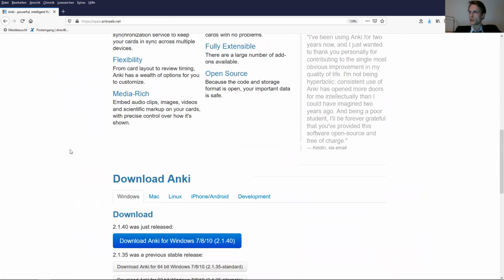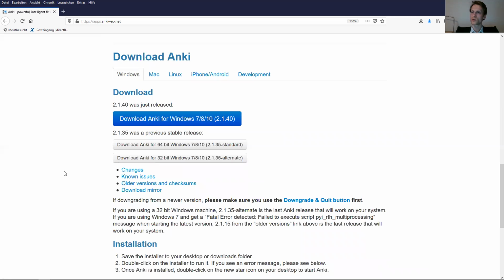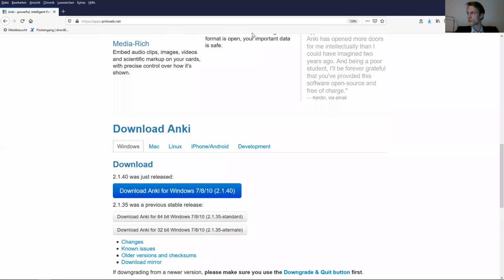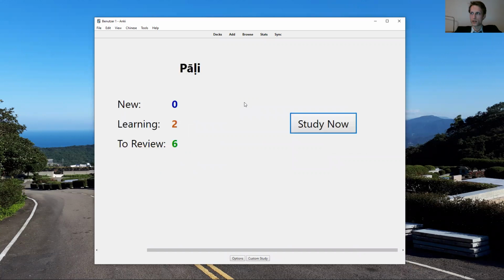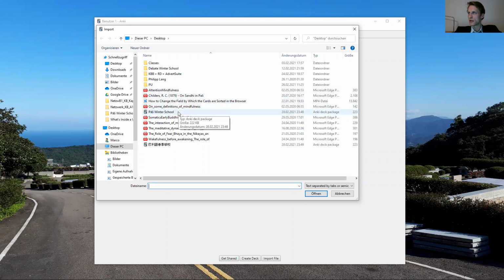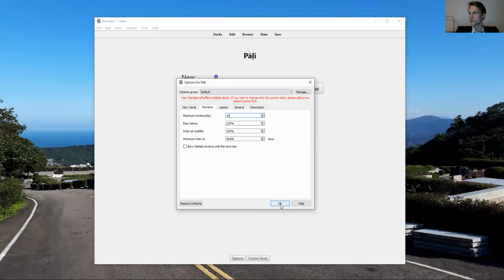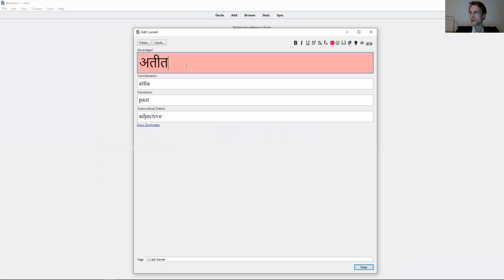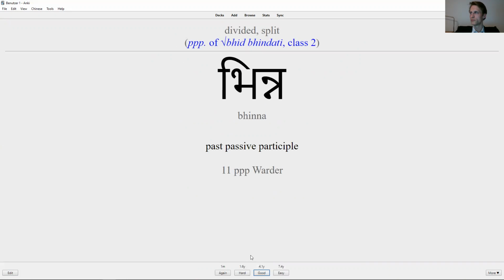W1 01.03.2021 - Class Summary Introduction to Anki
Pāḷi Winter School

Overview
Pāḷi/Pāli, a Middle Indo-Aryan language, is the sacred language of Theravāda Buddhism. Both the Buddhist Theravāda canon, as well as the commentaries (aṭṭhakathā), sub-commentaries (ṭīkā), chronicles (vaṃsa), and para-canonical works, manuals and treatises, such as the Visuddhimagga or Milindapañha, have been handed down in this language up to the Contemporary Era. Therefore, Pāḷi is critical to comprehending Theravāda Buddhist teachings and approaching the histories and cultures shaped by this Buddhist tradition.
In this Pāḷi winter school, I will give a comprehensive introduction to this rich literature through teaching the fundamentals of the Pāḷi language, namely grammar, vocabulary and reading. Occasionally, I will spice up the class with relevant linguistic and cultural background knowledge. Using A. K. Warder’s (2001) Introduction to Pali as a textbook, we will cover the book’s first seven lessons/chapters. This amount is equivalent to the material covered in the first semester of the current four-semester Pāḷi course. Hence, if you are still planning to join the on-going Pāḷi course in the summer semester, the Pāḷi winter school would be the ideal warm-up. Although this Pāḷi winter school is open to complete beginners, participants are highly encouraged to prepare themselves for the classes and review all the class materials to gain maximum long-term benefit.

Class Materials
As assistance in studying the broad vocabulary and the voluminous grammar, an Anki card deck will be provided. Anki, a so-called spaced repetition software, is a freely accessible and easy-to-use program. One can either create virtual flashcards or im-port already existing card decks. Through Anki’s powerful algorithm, one can increase one’s learning capacity in a short time in a relatively pain-free and playful manner.

With this Anki card deck, I aimed to provide as much help to future students as possible. In doing so, I drew from my experience as a student of five languages with all its joys and toils for the past eight years and as a German as a foreign language teacher for the past three and a half years. So far, I wrote down the entire vocabulary of the Pāḷi winter school, which I regularly cross-referenced and corrected with other dictionaries whenever the need arose. Moreover, I added the whole grammar concisely and lucidly, which I supplemented with other grammars wherever Warder’s explanations were in my eyes too cryptic and therefore hard to comprehend. Besides, in the Anki deck, I provided background information for proper names, split up and determined compounds, and noted down and supplied grammatical information for obscure verb forms, participles and the like in the exercises’ reading passages. In this way, I tried to cater to every students’ need. I predominantly tried to supply a solid foot-ing in Pāḷi for newcomers to eliminate their frustration or potential burnout due to extensive studies and provide a wealth of additional knowledge. This additional knowledge gives room to the more advanced students for improvement.

Aims
In short, with this method, I want to decrease the dropout rate of future students, which is, unfortunately, considerably high in our field due to time constraints or a feeling of being overwhelmed with too much intellectual/linguistic input and the resulting frustration, which I experienced many times myself and saw in others. Moreover, I want to increase the joy of studies, which arises when one has overcome many obstacles, gained a strong foundation and deepened one’s knowledge to the extent that one may say: 學而時習之, 不亦說乎! – Learn-ing and reviewing it timely, isn’t it indeed, joyful! (LY 1.1 [Lúnyǔ 論語]).

Class Times
All classes will take place in Central European Time (CET).
Mondays: 10:45 – 12:15.
Tuesdays: 10:15 – 11:45.
Wednesdays: 10:45 – 11:45.
Thursdays: 18:15 – 19:45.
Fridays: 18:15 – 19:45.
Saturdays: 18:15 – 19:15.
The winter school runs from Monday, 1st of March to Saturday, 27th of March 2021.

Participation Fee, Contact + Winter School Details
This Pāḷi winter school is open to every meditator and non-meditator alike and free of charge for all participants.
The Pāḷi winter school will be conducted in English, but occasional translations in German or Chinese can be provided.
The winter school will take place via Zoom. I will send you a Zoom-link for each class before the class starts.